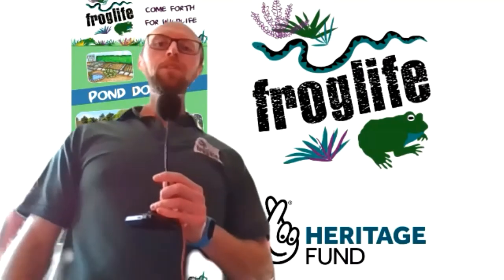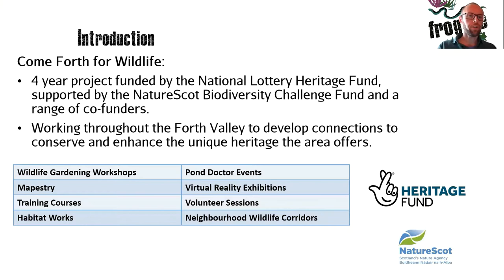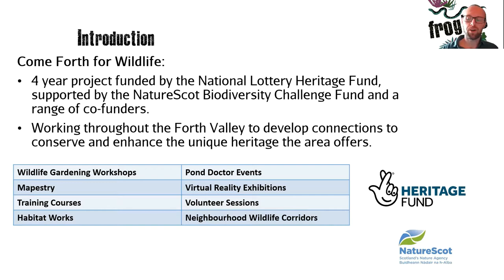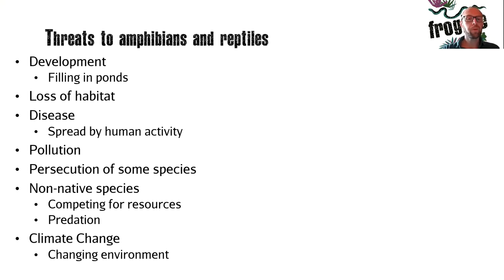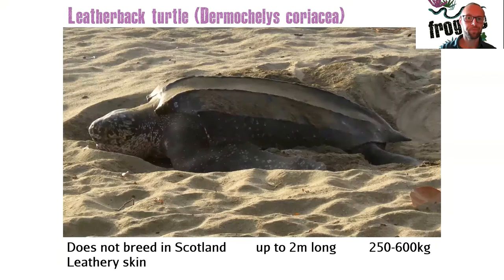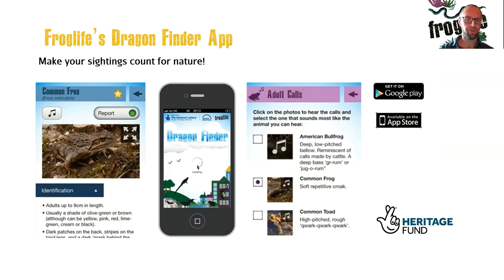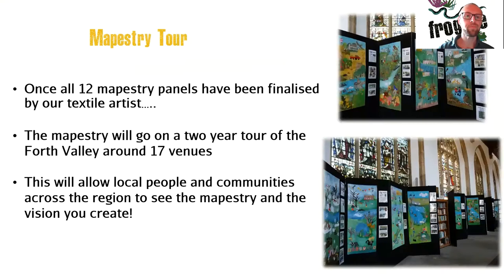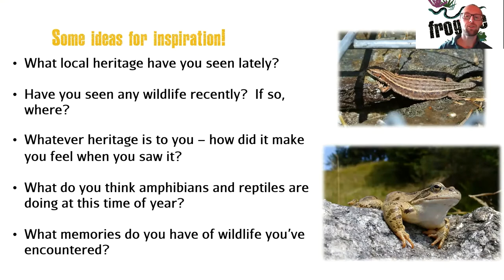Bannockburn House - Mapestry with Froglife!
Welcome to our introduction to the Mapestry activity with Froglife for Bannockburn House for the month of February 2021.